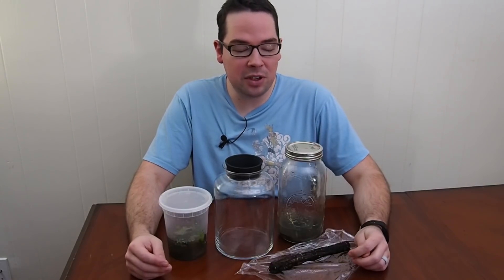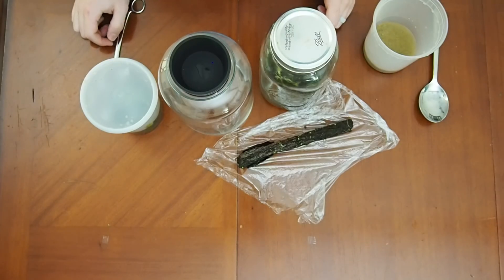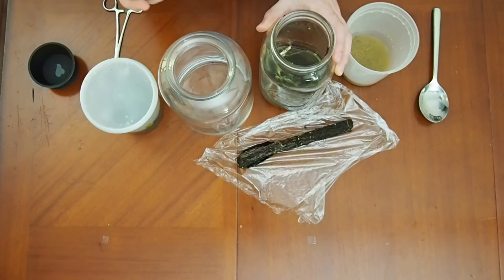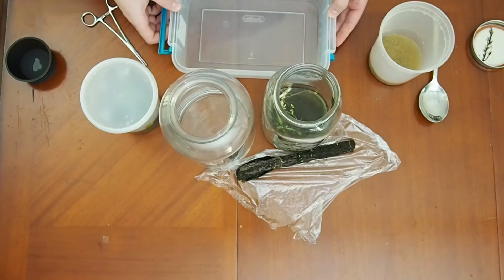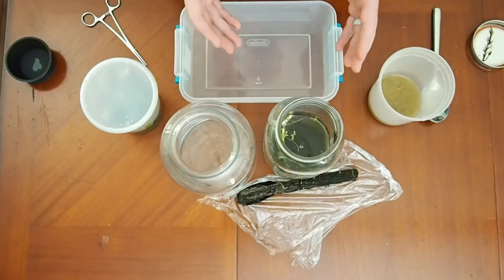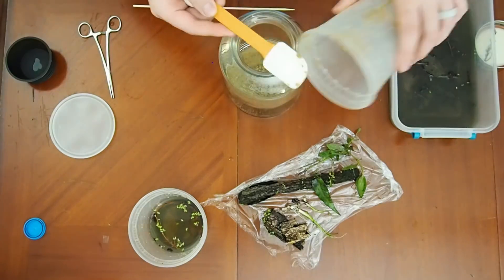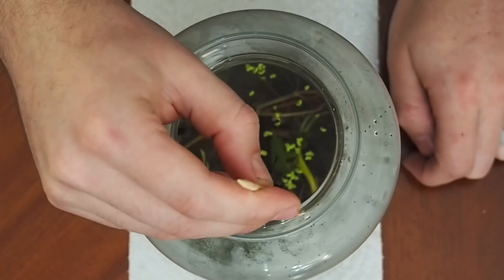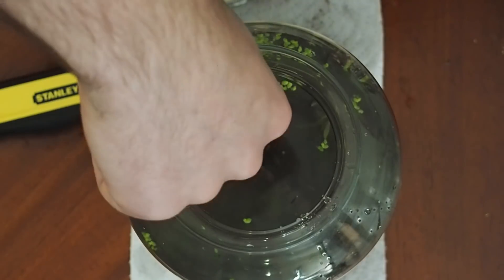The Amphi-Pod Build | Ecosphere #2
The creation of our second ecosphere gathered from a local lake. We found multiple shrimp, snails, and many other types of life -some of which we have not identified yet. Every Friday we release new project videos where we work with ecospheres, terrariums, mosses, and critters.